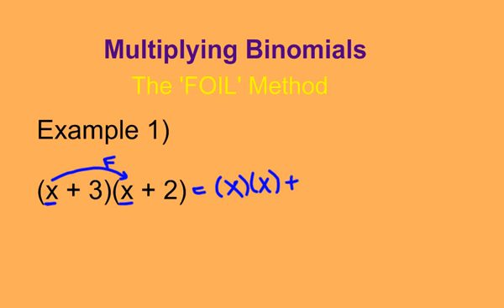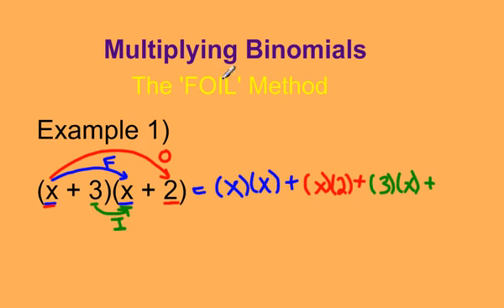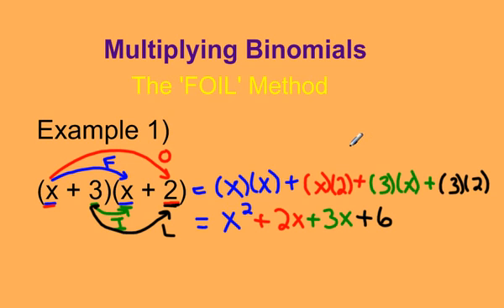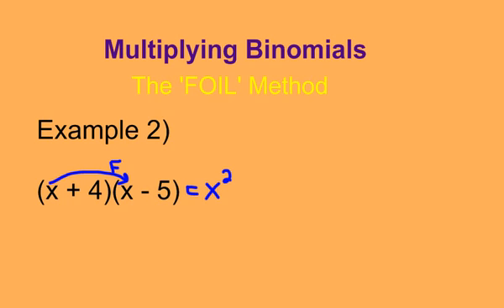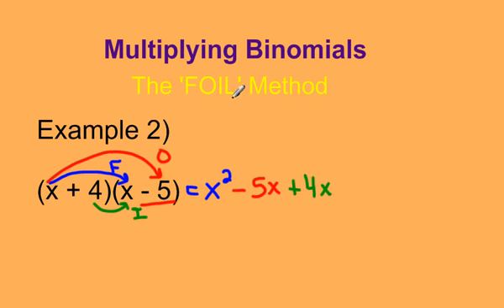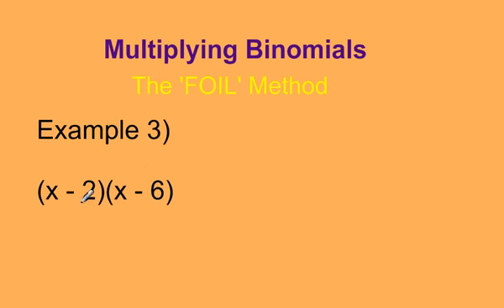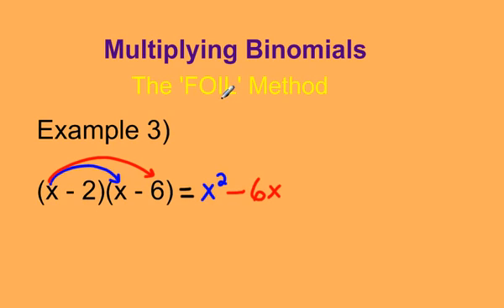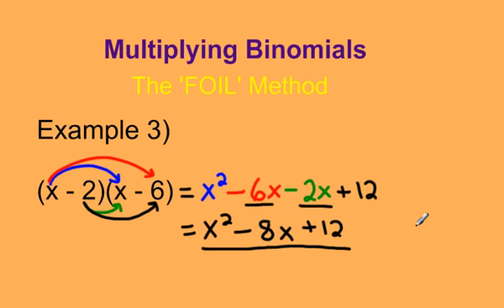▶ GED Math Lesson 26 video A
Multiplying Two Binomials Using the FOIL Method (6:46)